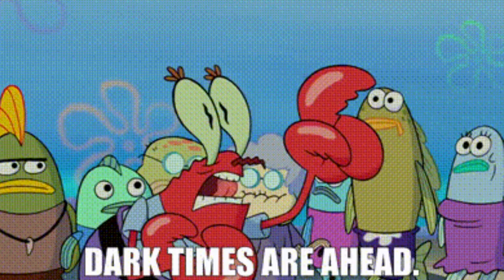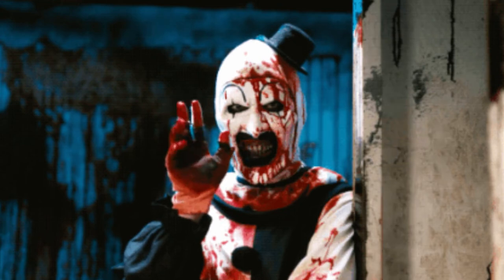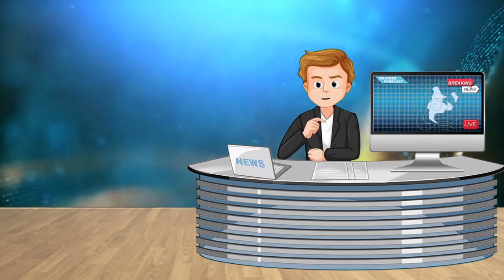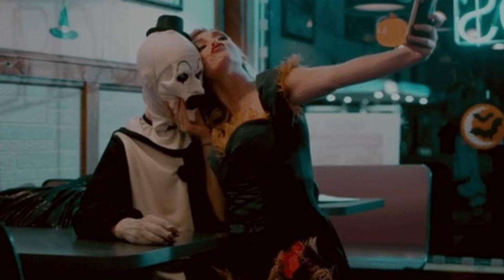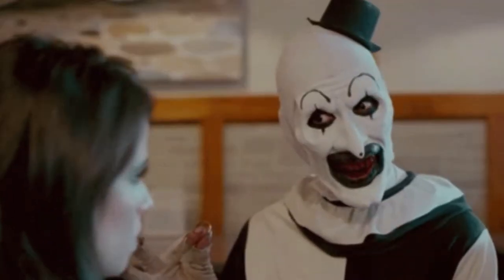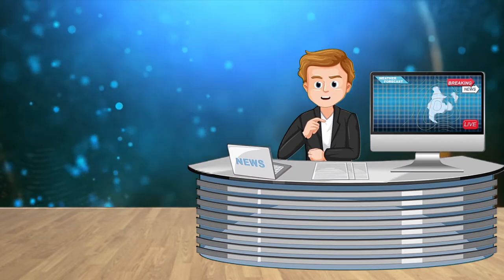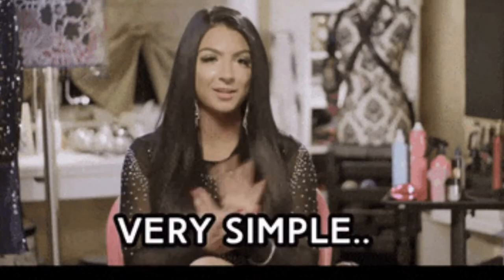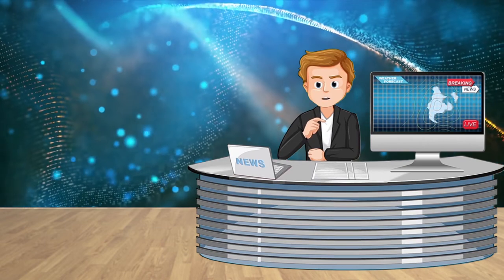Terrifier 2 - Is ART the CLOWN THE...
BLOODIEST SLASHER EVER? I think after the sequel to Terrifier, he may take his place in horror genre infamy!